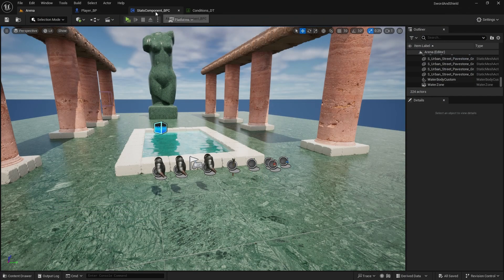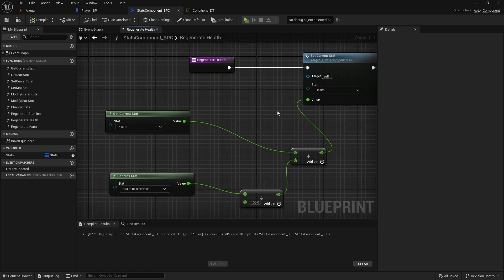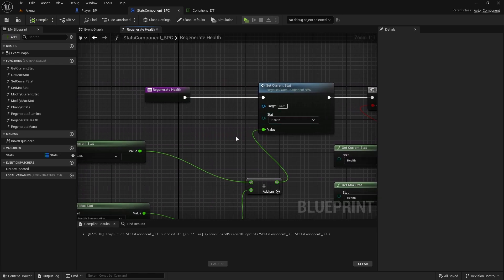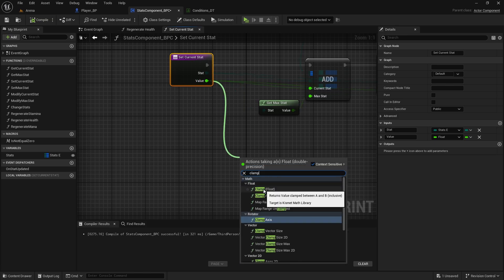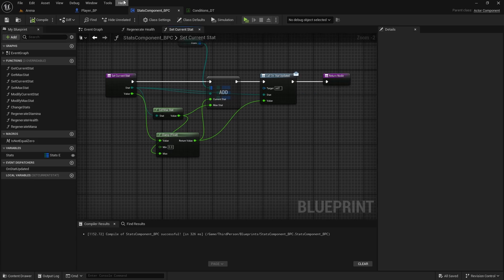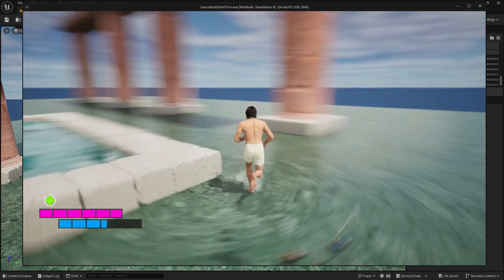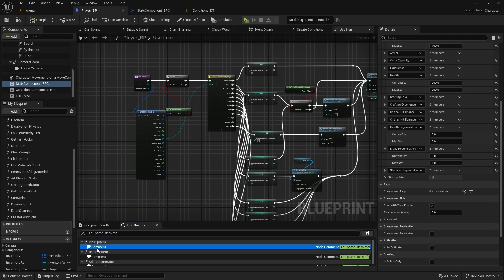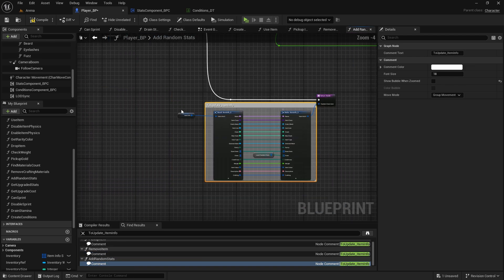RPG Tutorial 60. One more quick fix - regeneration (Unreal Engine 5)